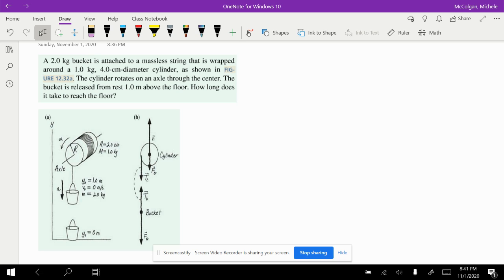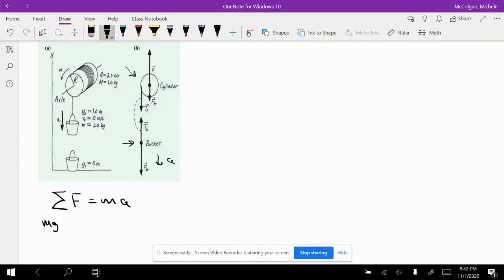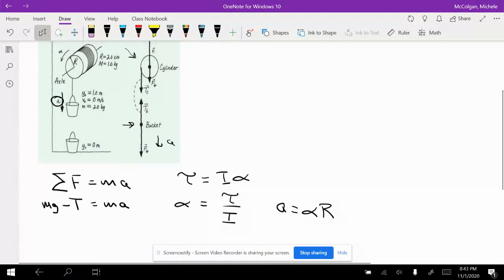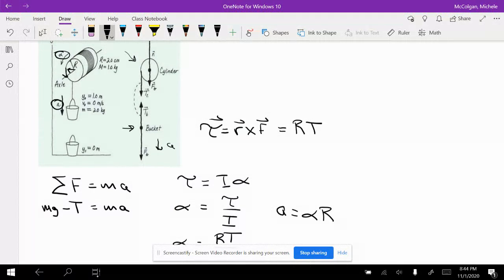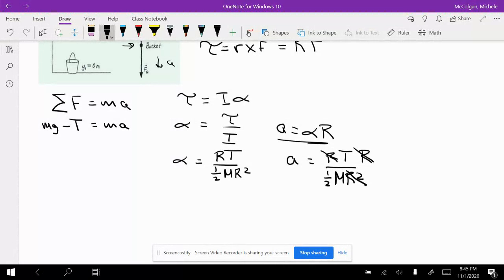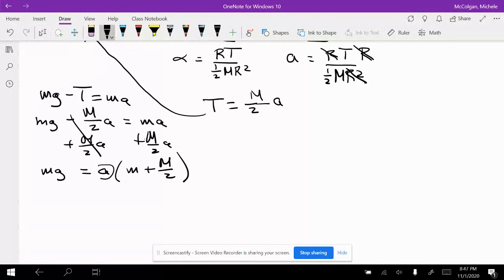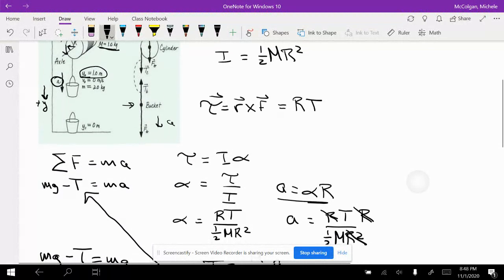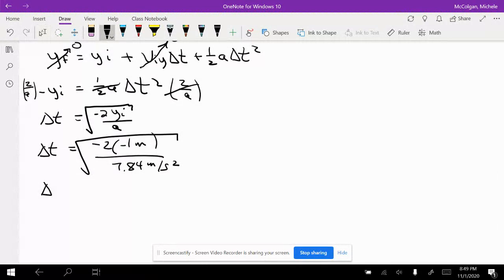Example 12.12 Knight bucket